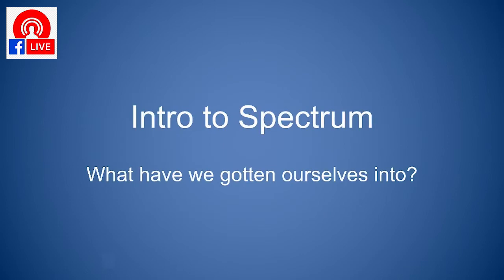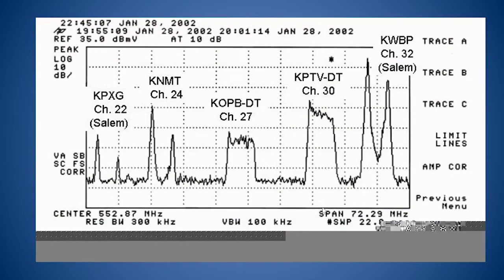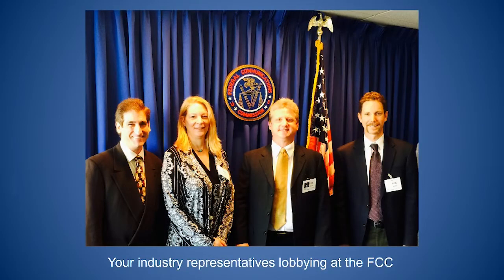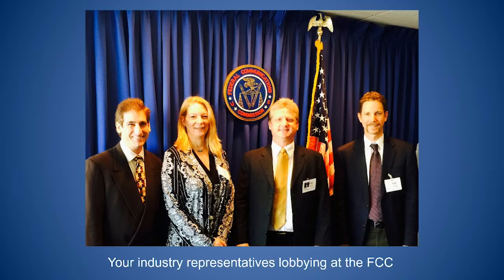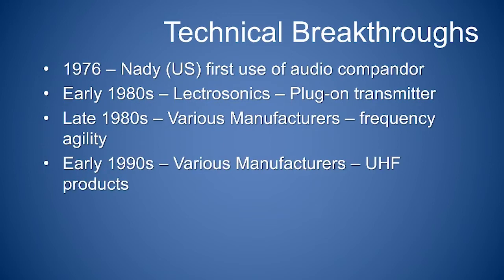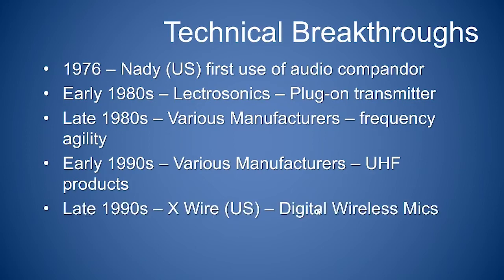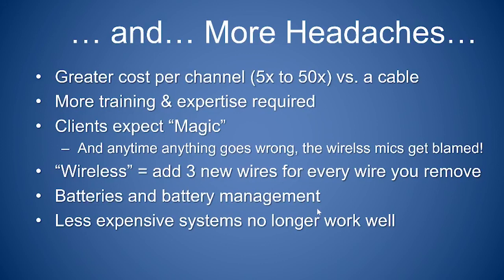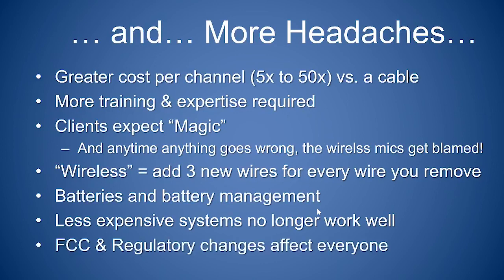Wireless Side Chats #1: Introduction to RF Spectrum for Wireless Microphone Use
This video covers the basics of wireless microphone spectrum including the recent loss due to FCC auctions in the 600 MHz band. The history of wireless mic use, innovations in technology and application, and recent developments are narrated by Karl Winkler. For more information about Lectrosonics products and services,